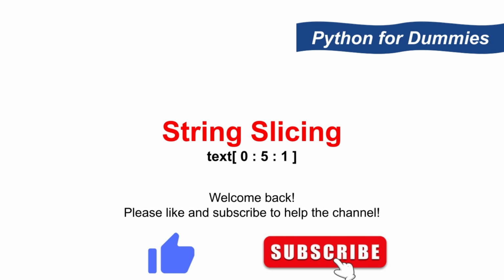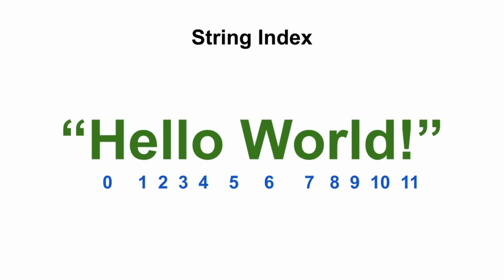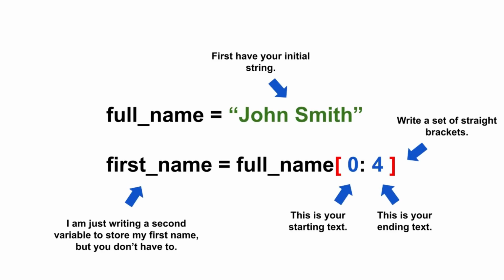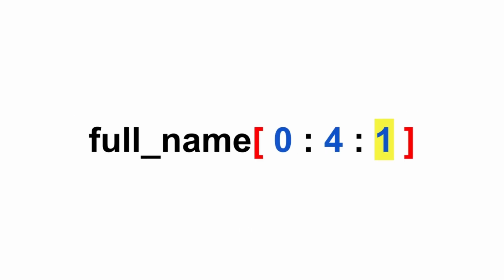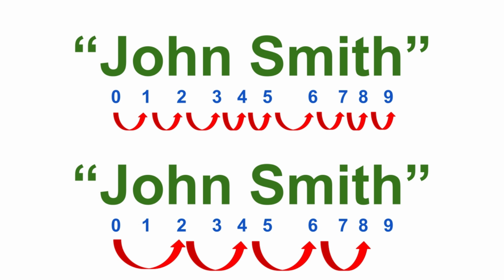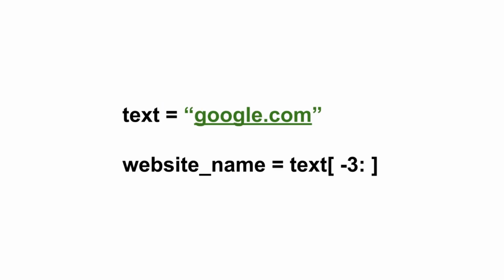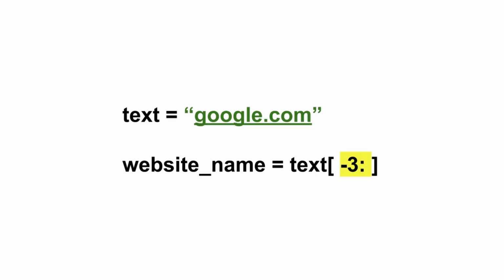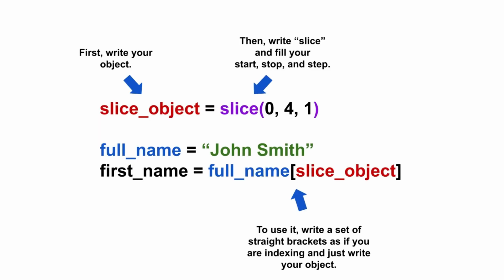String Slicing in Python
Learn Python today!
Today we are learning about string slicing in Python.